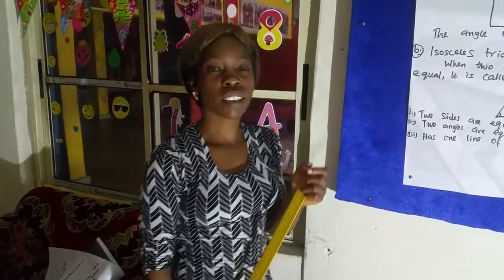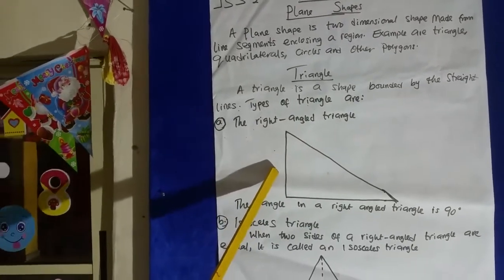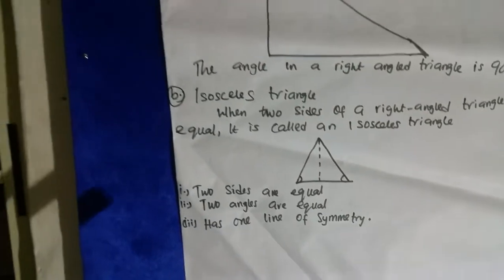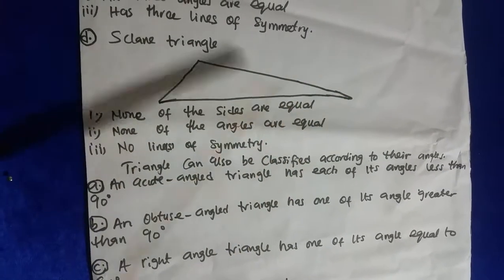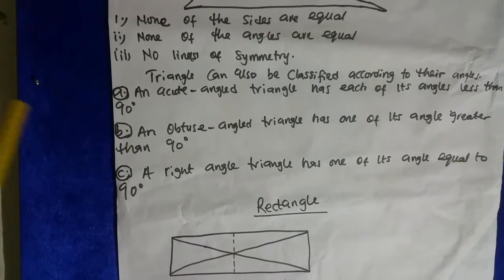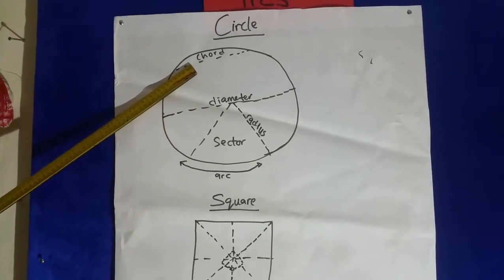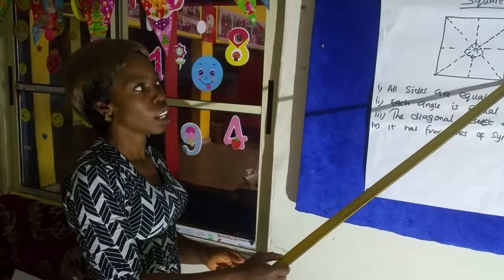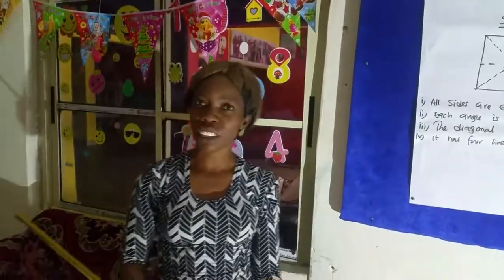Mathematics for Jss2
MATHEMATICS FOR JSS 2